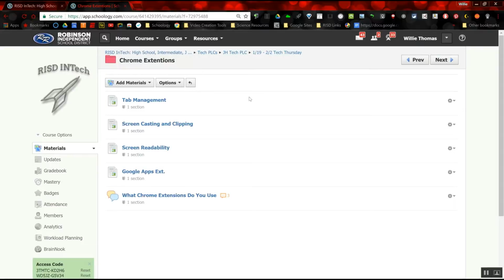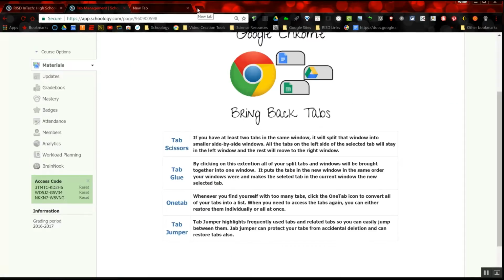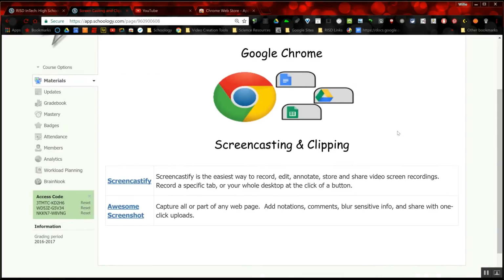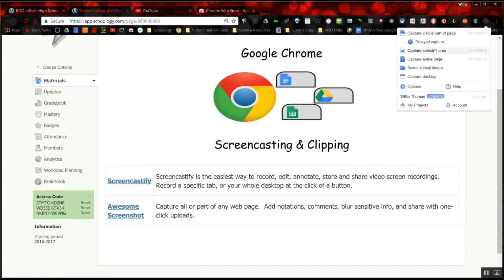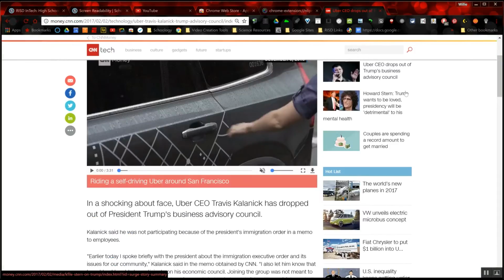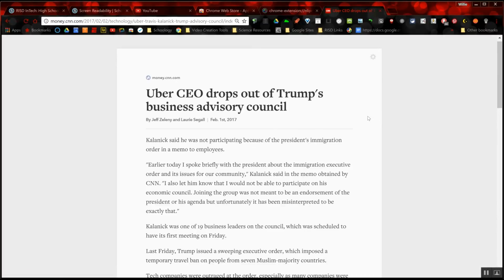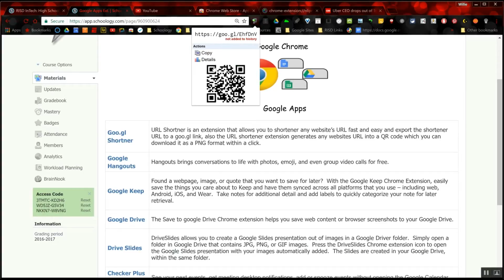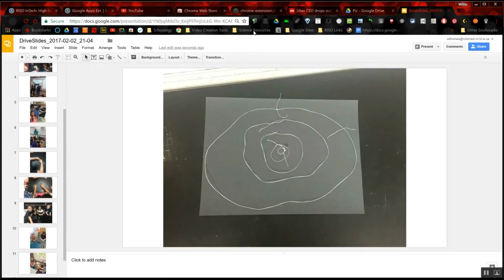Extending the Love with Extentions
This vlog will cover some the great Google Chrome extensions that we use and hope that you find value in as well.